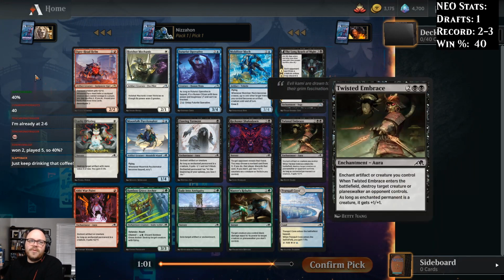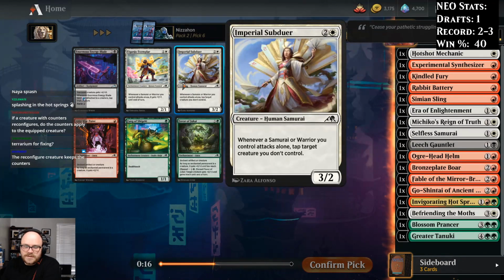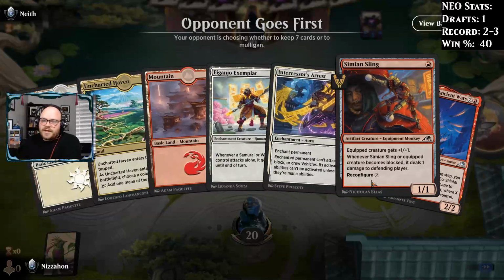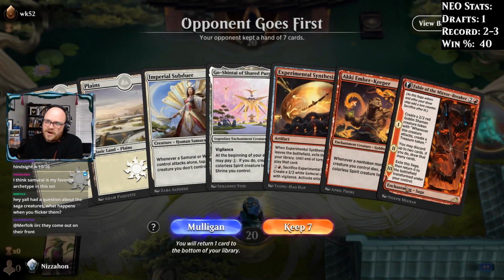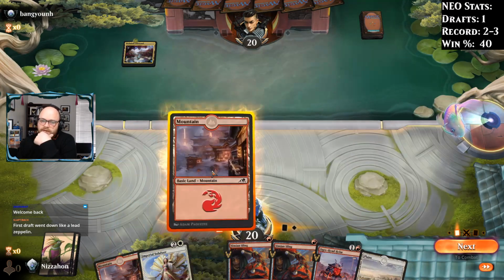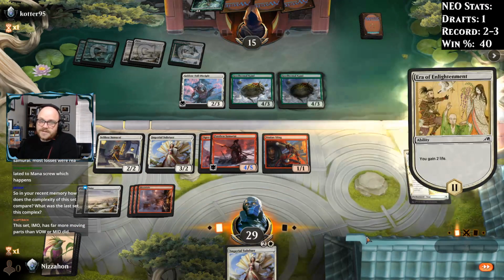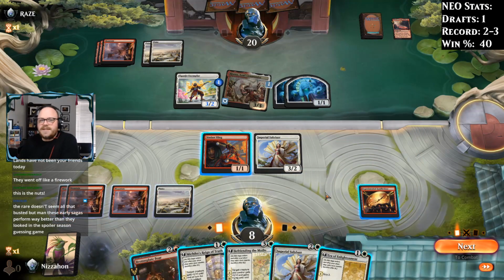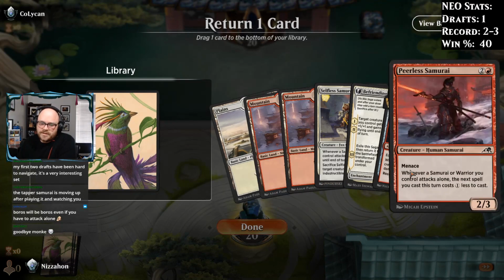Kamigawa Neon Dynasty Draft #1 | MTG Arena Premier Draft | Magic: the Gathering